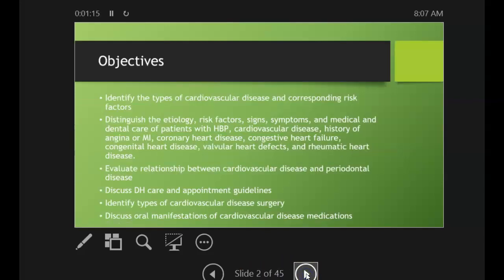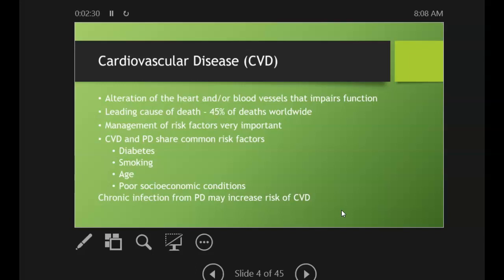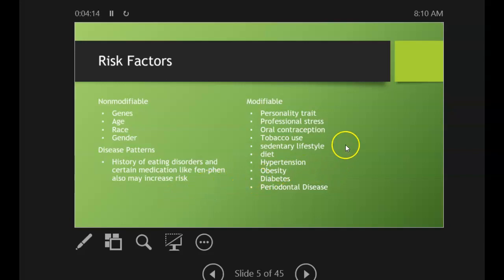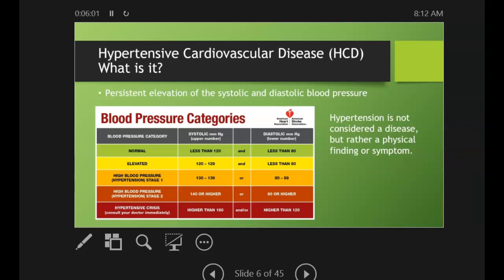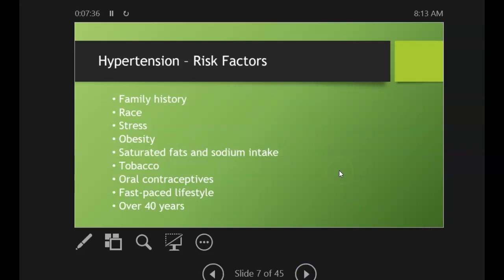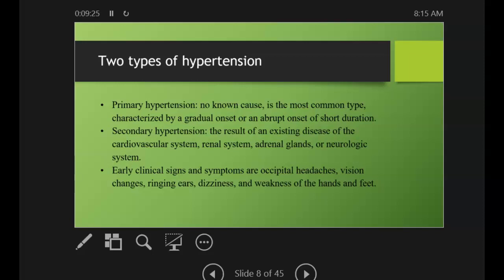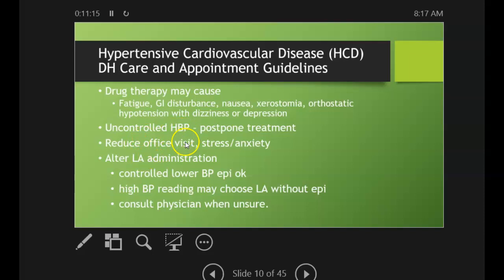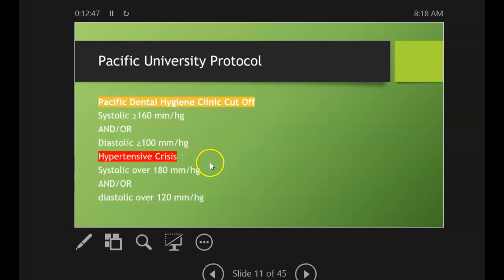CVD Intro and HBP